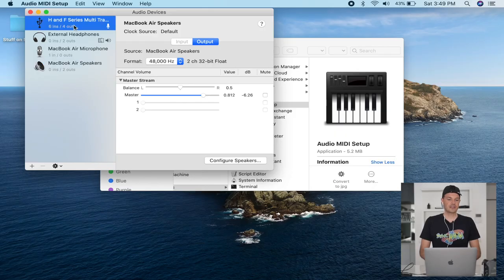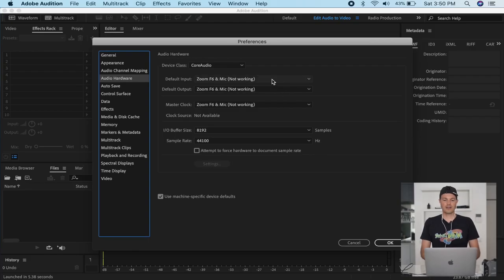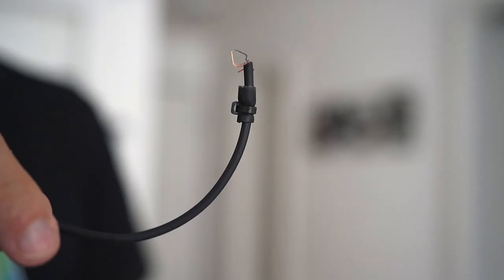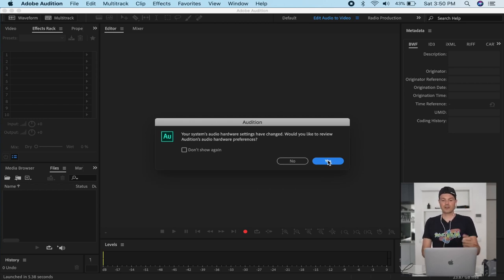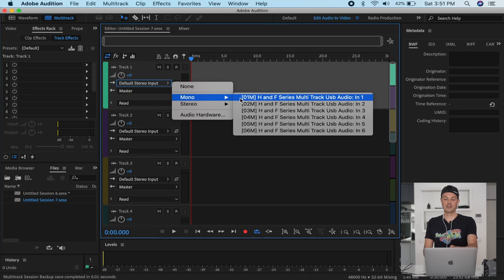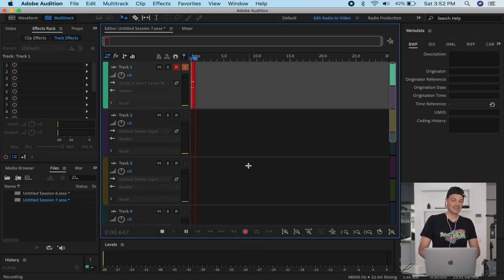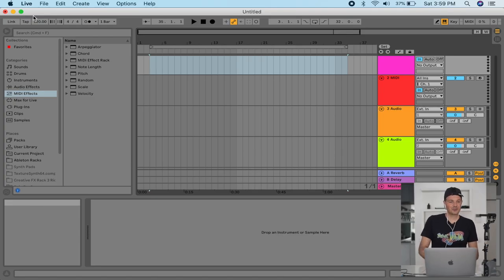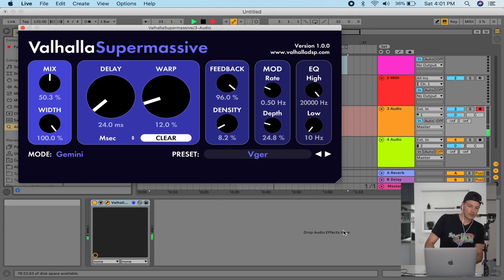ZOOM F6 AUDIO INTERFACE SETUP | MAC BOOK | ADOBE AUDITION | ABLETON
Zoom F6 Audio Interface for Mac, Audition, and Ableton | how to and settings

Timestamps
0:00 - Intro
0:35 - Why you would need an audio interface
1:22 - Settings for Zoom F6
2:45 - Settings for headphones output
3:07 - Cable and Microphone setup
3:54 - Audio midi setup on Mac
4:25 - Audition Settings
8:46 - Ableton Settings
11:39 - Outro

Cinela Albert